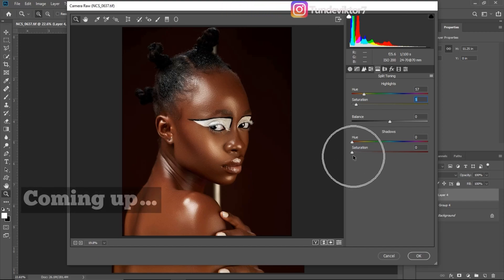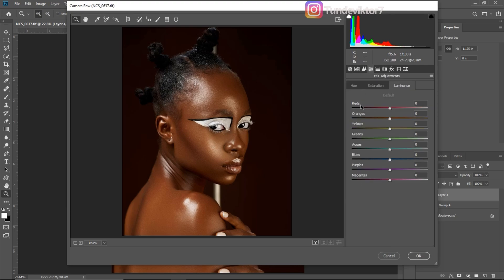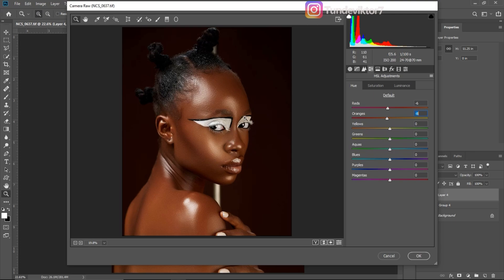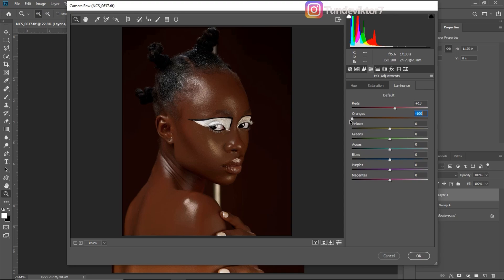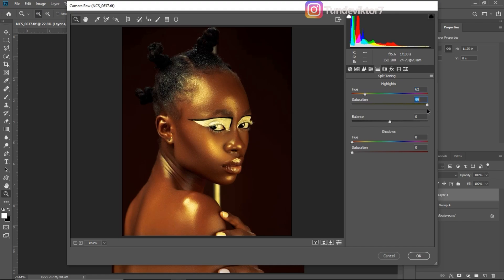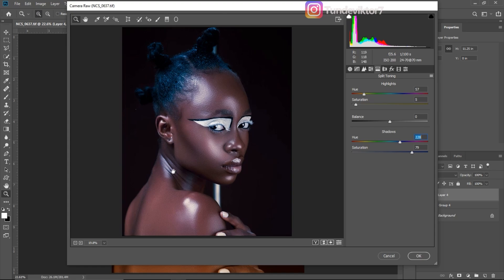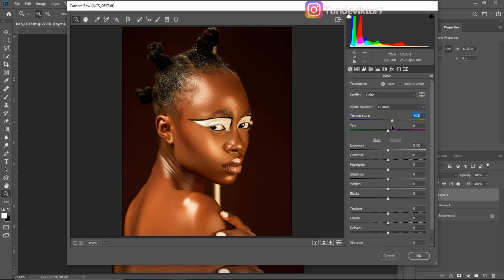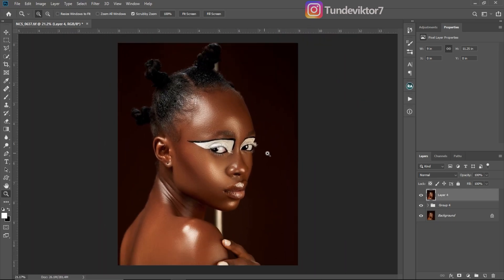how to color grade with CAMERA RAW filter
In this video i explained how to color grade your image using CAMERA RAW  FILTER also i explained how you can add colors to the highlight and shadows using split toning in camera raw

CREDITS
●Photo credit @kdbpixels

Musician: LiQWYDSkin